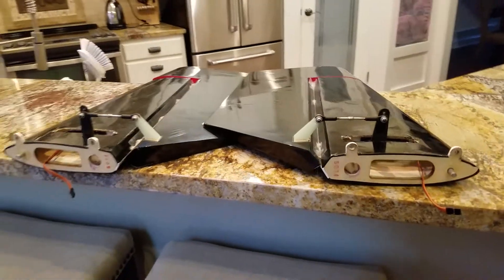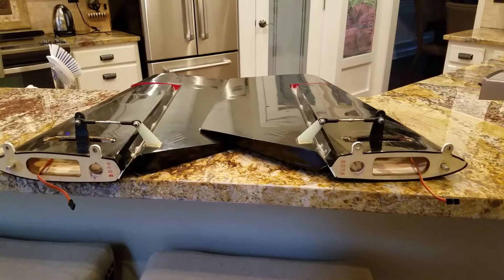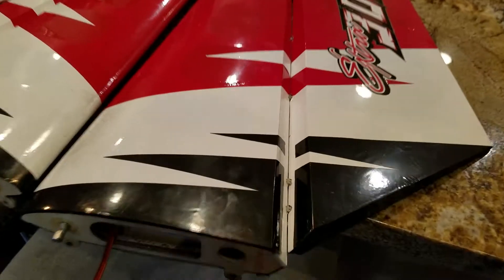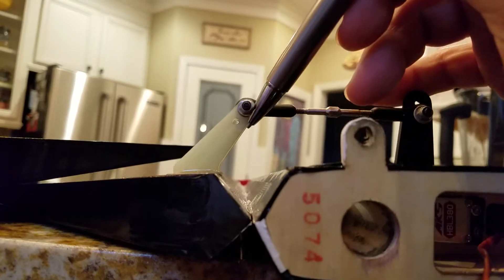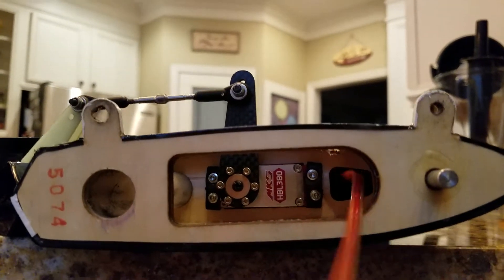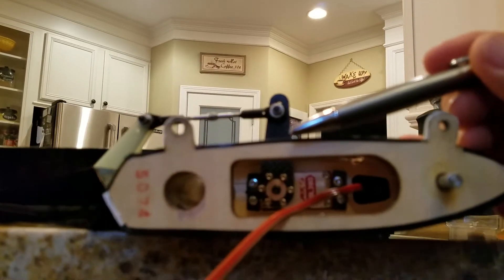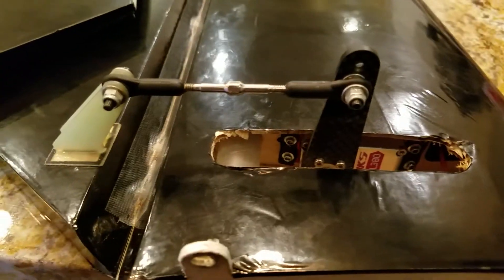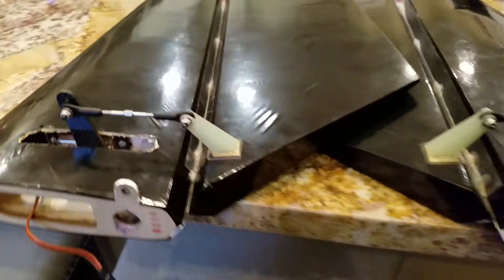DUAL ELEVATOR GEOMETRY